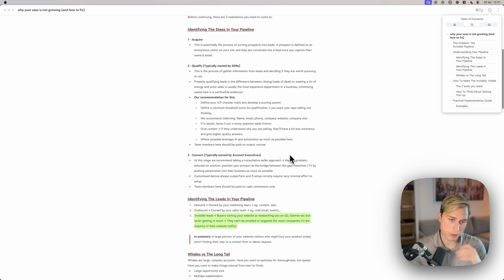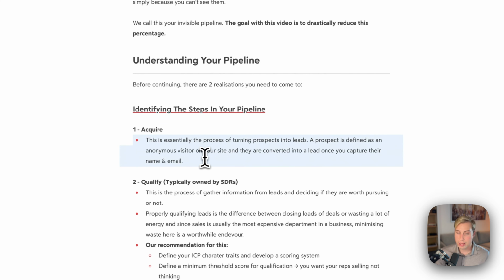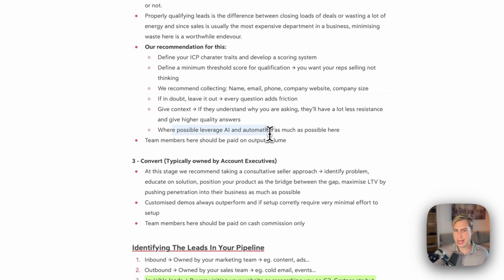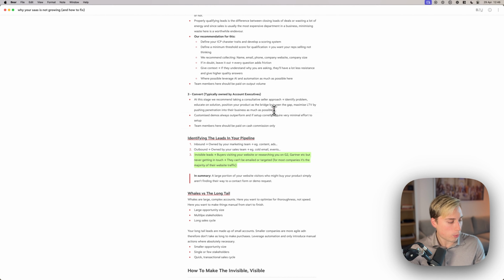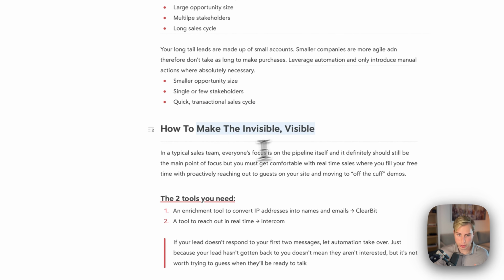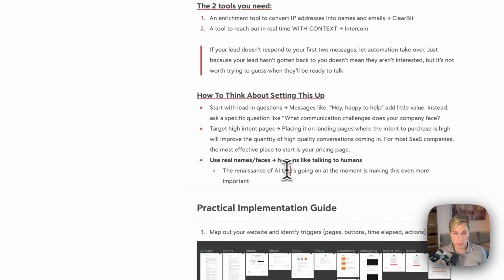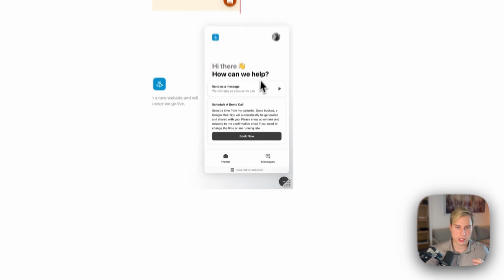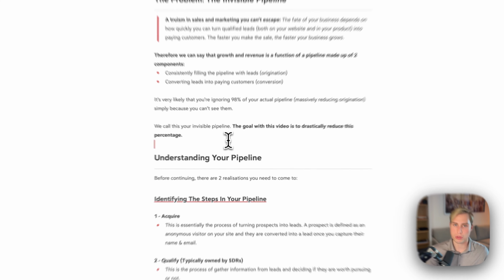why your saas is not growing (and how to fix)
If you are thinking of starting a SaaS or currently work within one, this is an absolute must watch! This is the one growth hack I wish I knew when I was getting into the space.